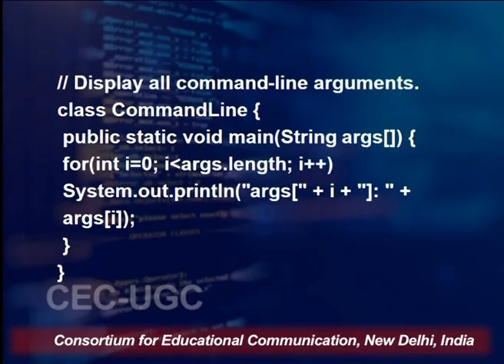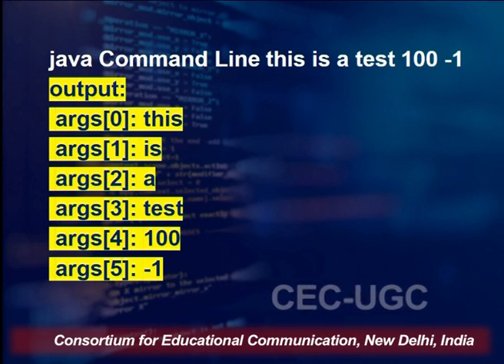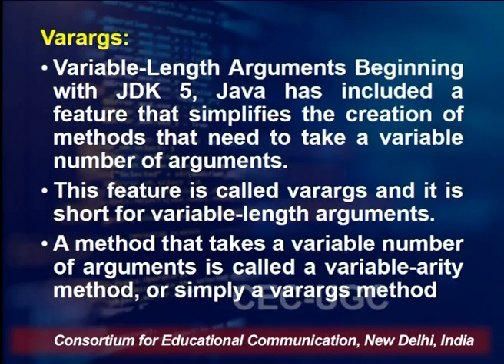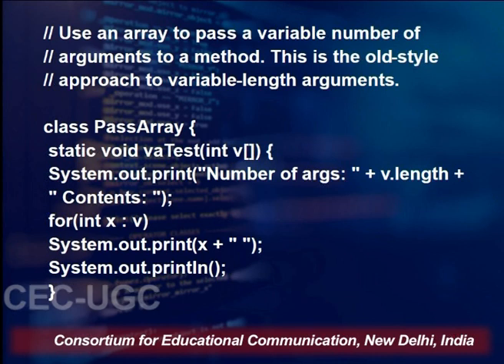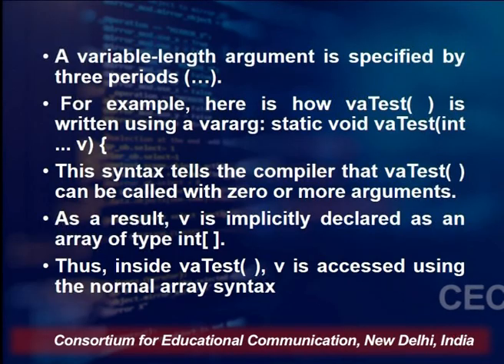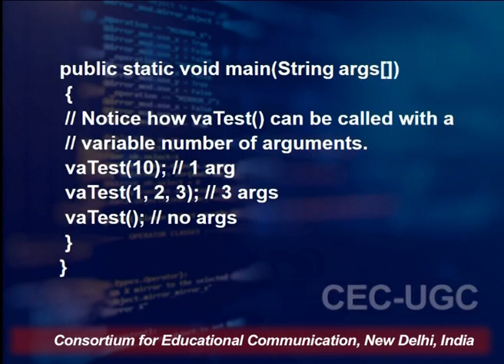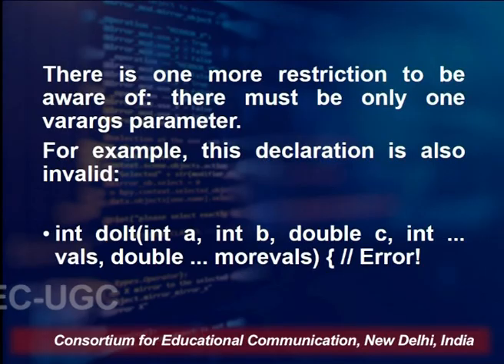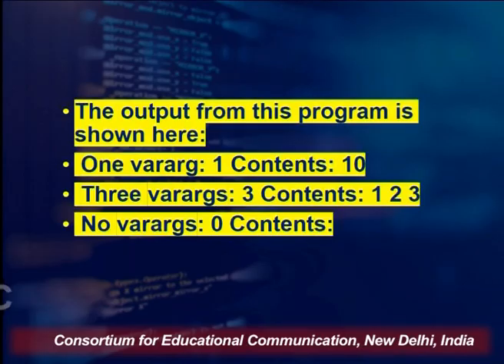Command Line Arguments and Varargs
This Lecture talks Command Line Arguments and Varargs.